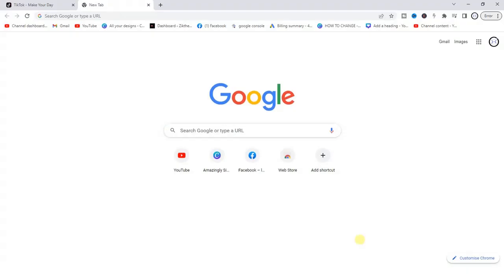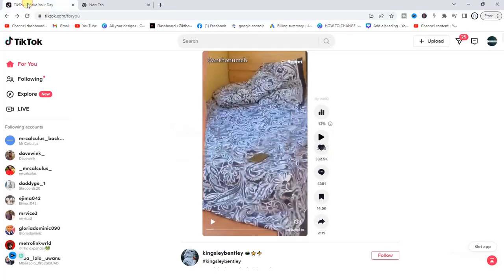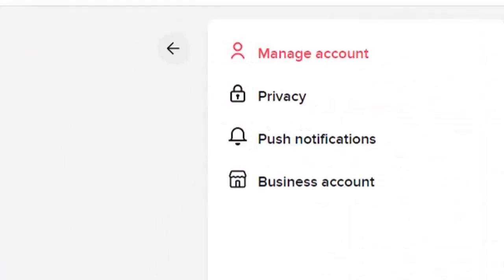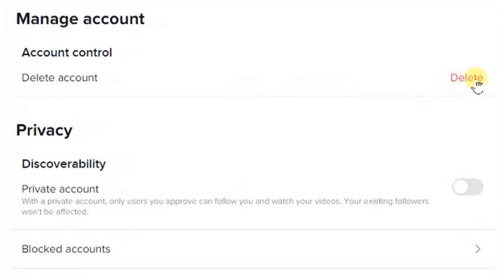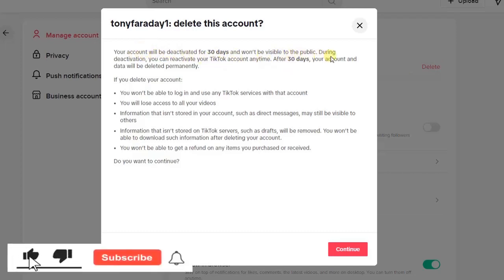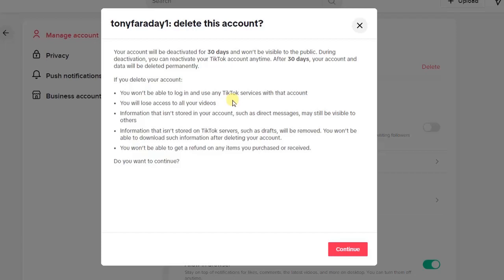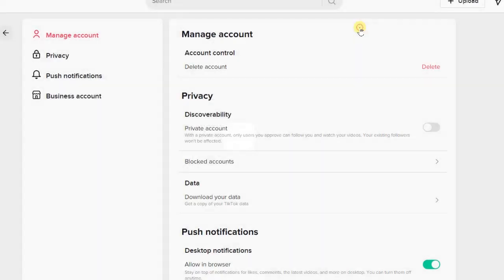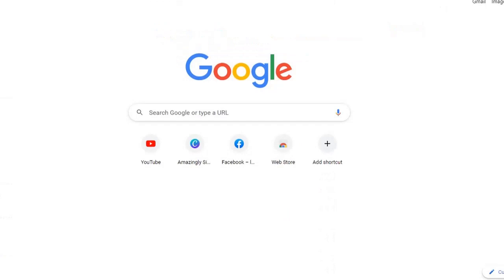How to Delete Tiktok Account On PC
In this video, you will learn how to delete tiktok account on your pc.

This video is related to :-
► how to delete tiktok account without logging in
► how to delete tiktok account on pc windows 7
► how to delete tiktok account on pc windows 10
► how to delete tiktok account on pc without password
► delete tiktok account online
► how to delete tiktok account without password or email
► how to delete tiktok account from google
► delete tiktok account without phone number